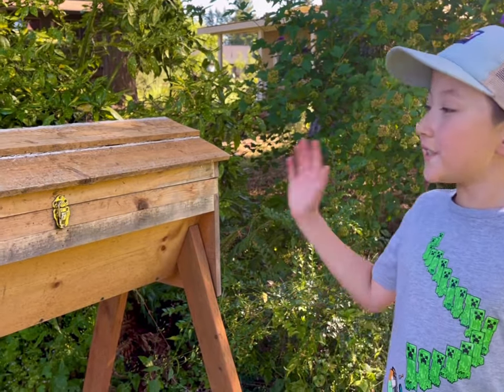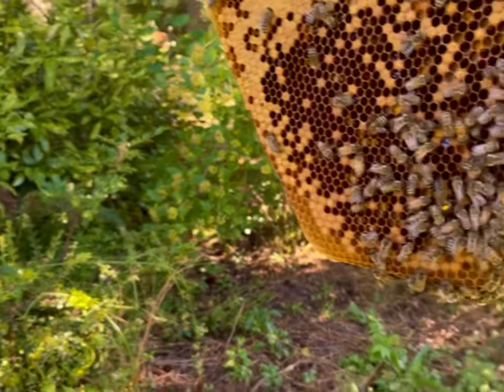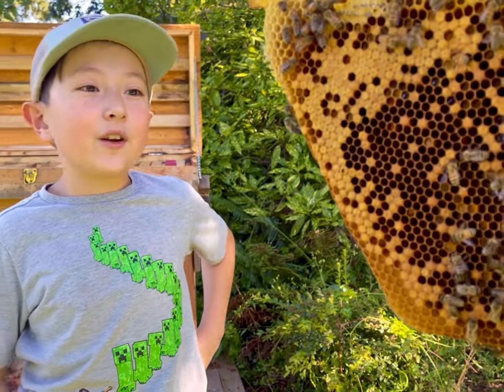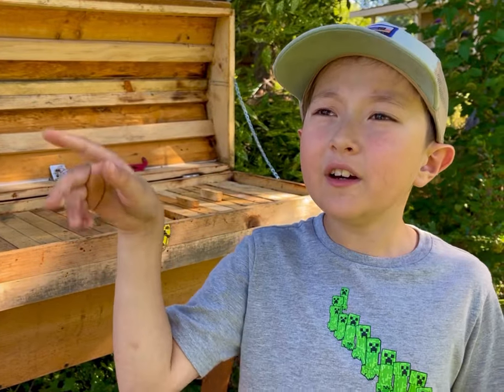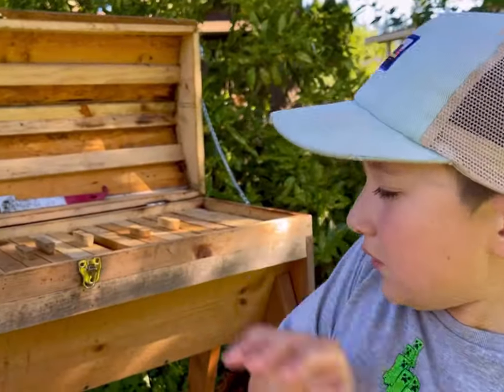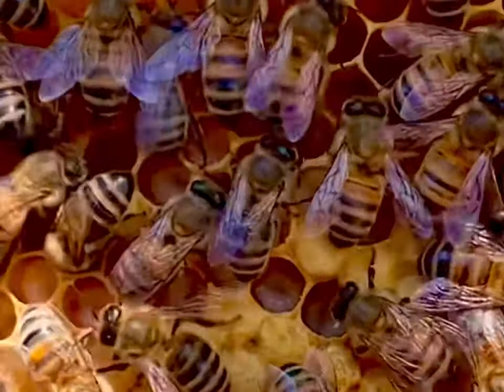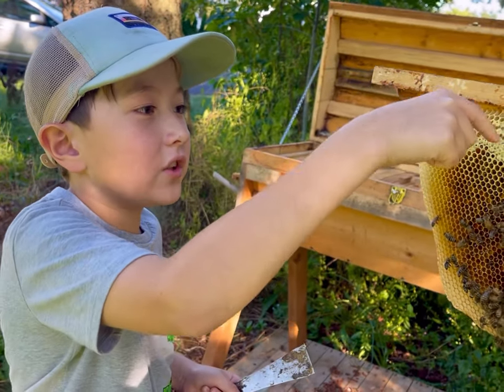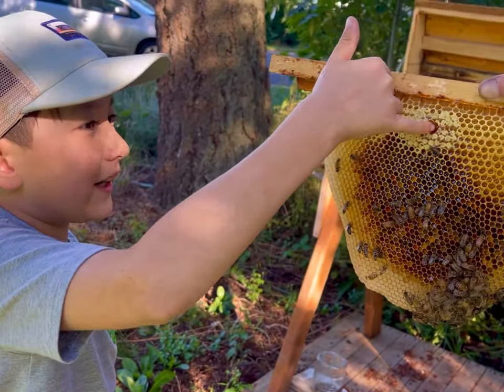Is Honey Bee Poop!?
Sky eats delicious honey straight out of the hive - and answers the question “is honey bee poop?”